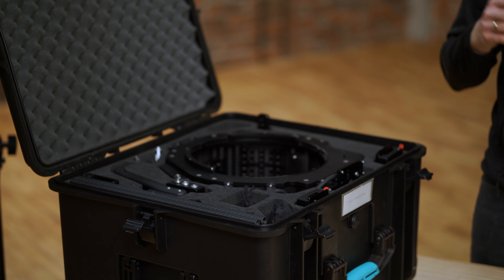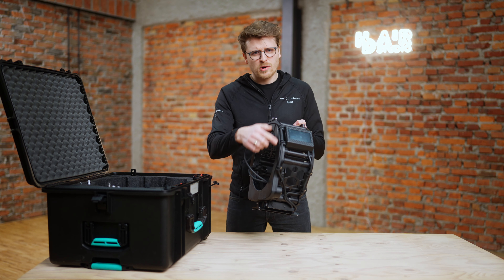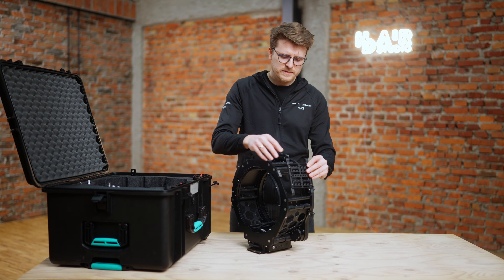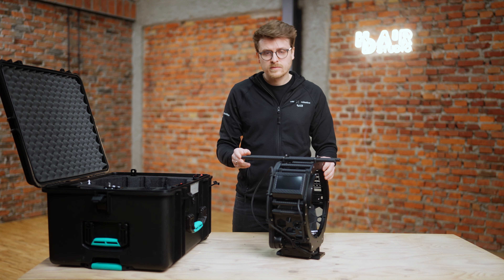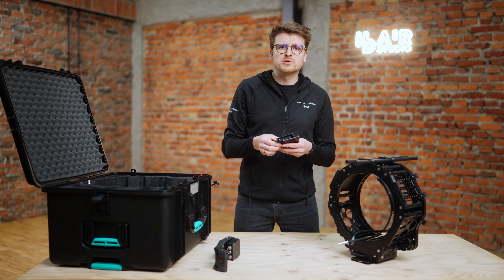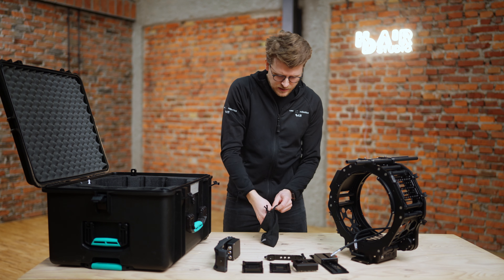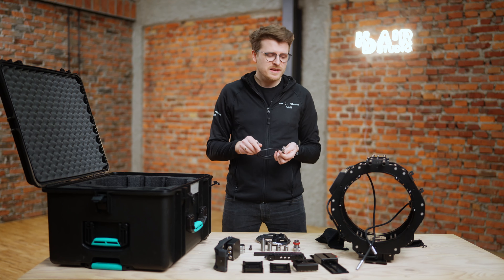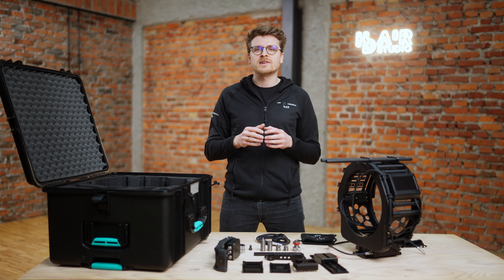Cyclo stabilized head unboxing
This is the introduction to Cyclo Steadicam™ Head from HD Air Studio. In this video, we'll show you Cyclo 1-axis gimbal, all its accessories and explain how it all works together to deliver impeccable, stabilized frames from Steadicam™ systems.